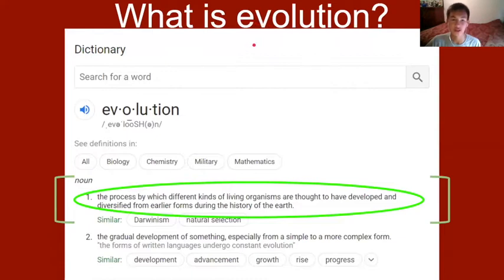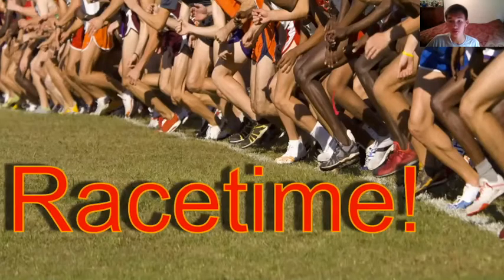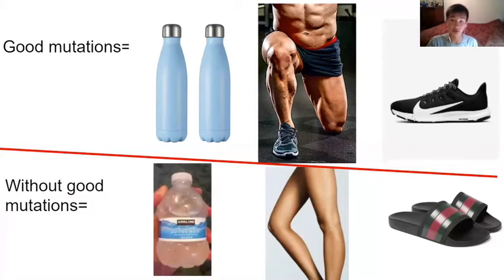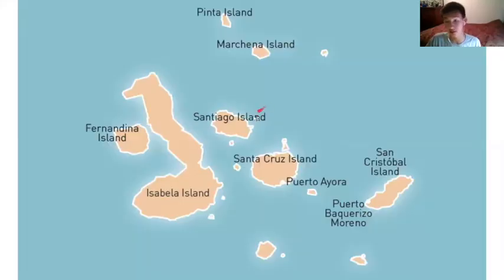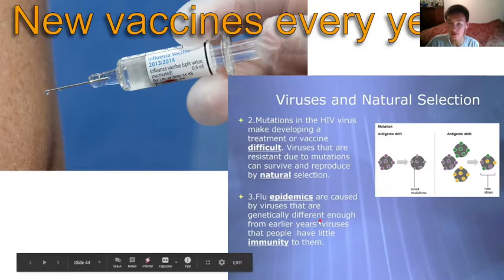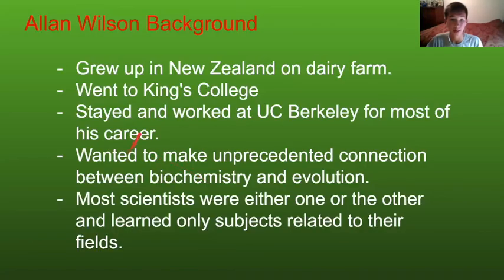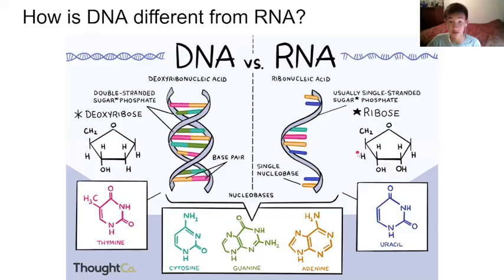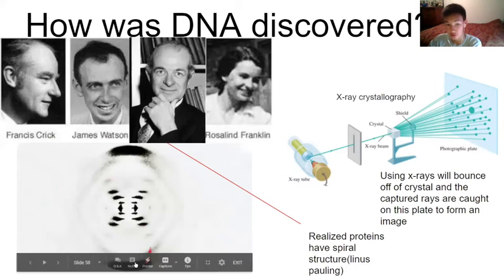EVOLUTION AND NATURAL SELECTION Seminar #3 (hosted by Ryan Kern)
In this video, Ryan, who also happens to be iExplore’s president, provides an overview of evolution and natural selection. He covers the history of evolution theory by discussing Charles Darwin’s contributions to the field, including his study on the Galapagos Islands’ finches. In order to explain the process of natural selection, Ryan also goes over the concept of mutations and the part they play in evolution. Additionally, Ryan explains the development of vaccines for viruses and how adaptation makes the job exponentially more difficult.

Timestamps:
0:02:52 Charles Darwin
0:08:44 Natural selection and evolution
0:09:34 Mutations
0:24:12 Island effect on natural selection
0:36:48 Virus and natural selection
0:45:46 Video: Seven million years of human evolution
0:49:56 Allan Wilson
1:01:21 Questions from the last seminar